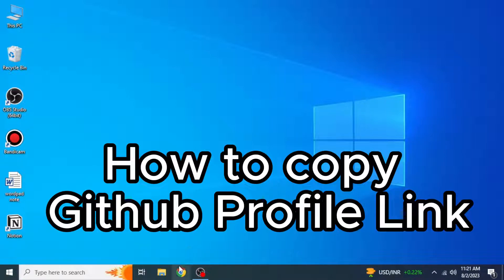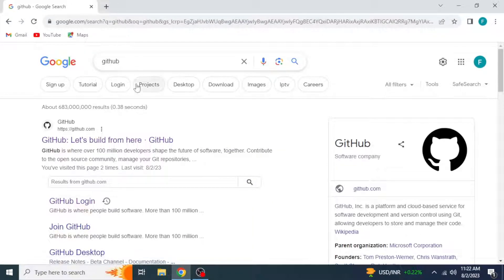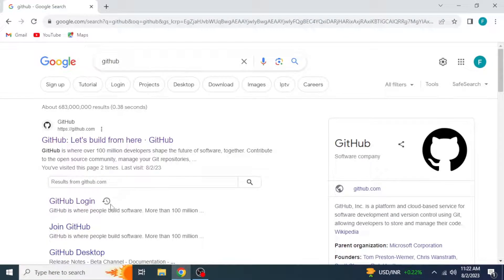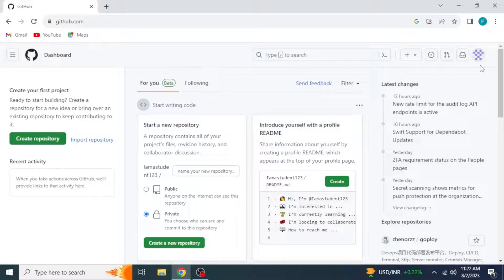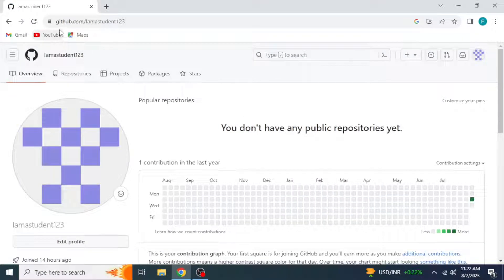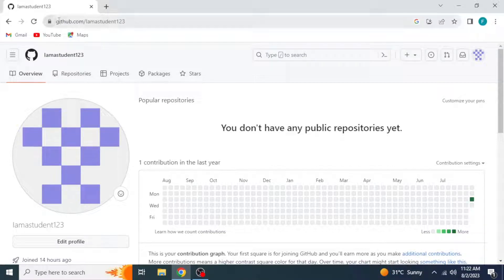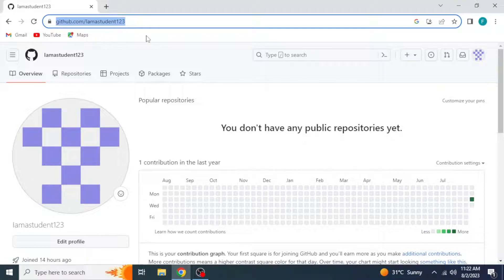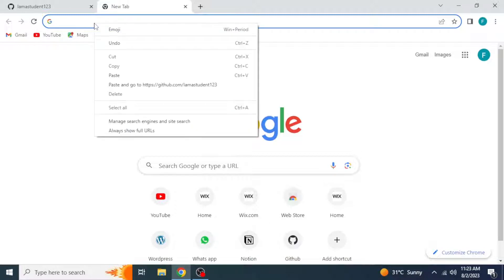HOW TO COPY GITHUB PROFILE LINK (QUICK & EASY)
Welcome to the ultimate GitHub tutorial of 2025! In this video, you'll discover the simple yet effective method to copy your GitHub profile link effortlessly. Whether you're a seasoned developer or a coding newbie, mastering this skill will boost your GitHub presence and connect you with the coding community like never before.

0:00 INTRO
0:07 TUTORIAL